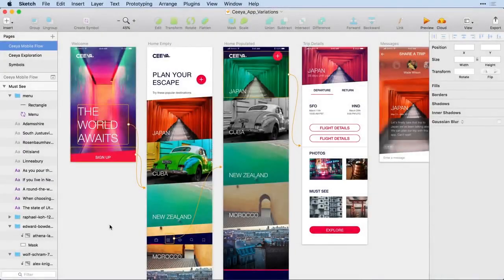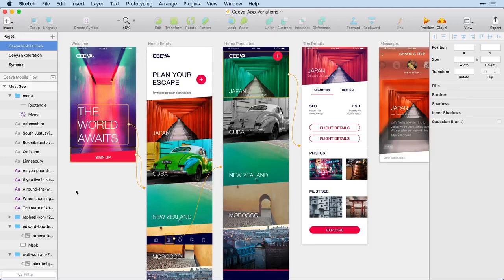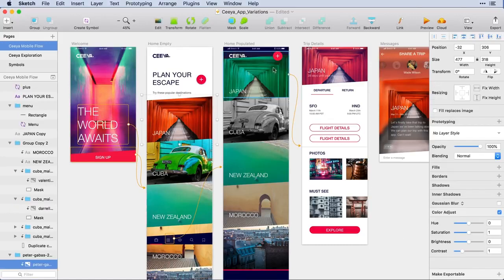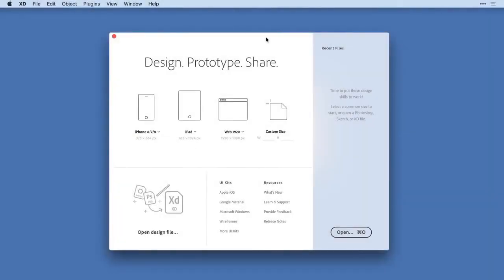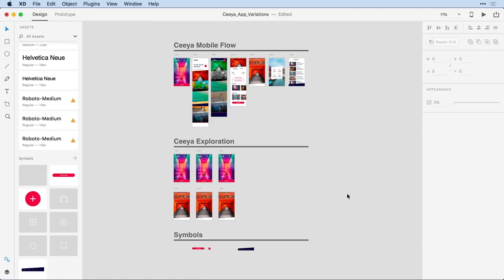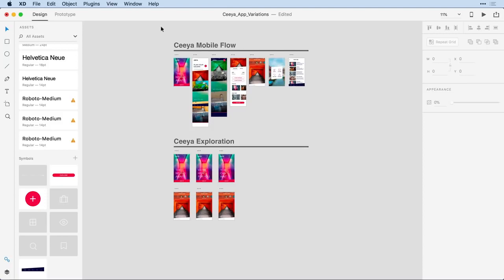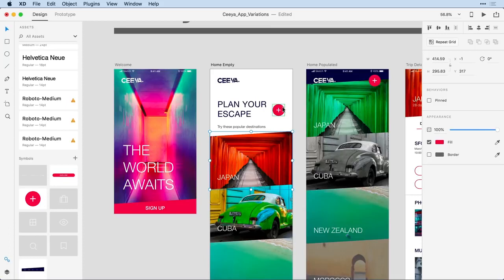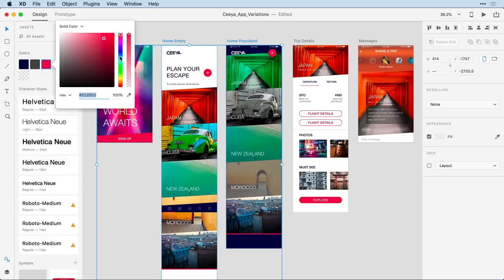Adobe XD Sketch to XD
"бесплатное сео продвижение сайта" "заработок на просмотре коротких видео без вложений" "заработок на блоге" "блоггинг это" "инфобизнес что это" "как заработать в интернете" "блог на вордпресс" "как создать блог" "плагин wordpress"